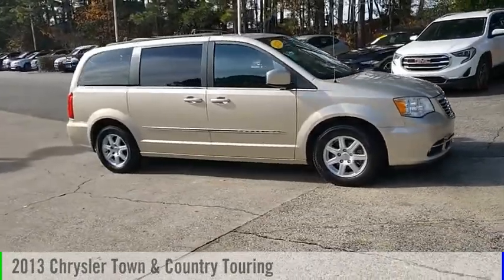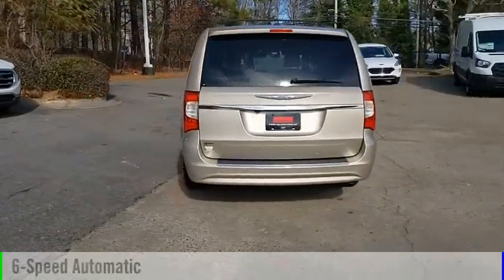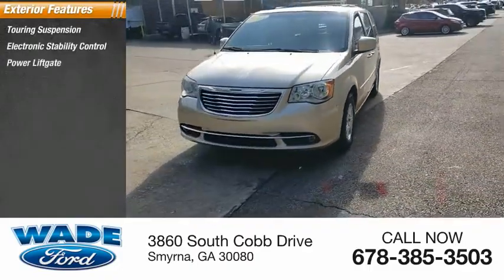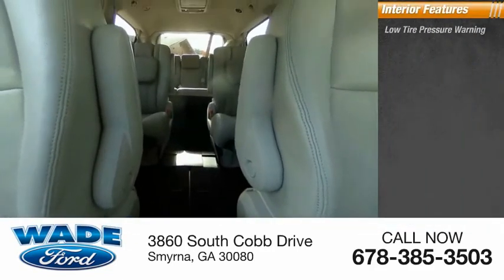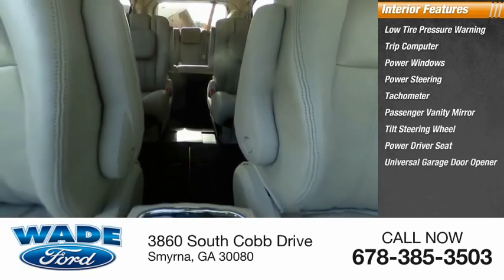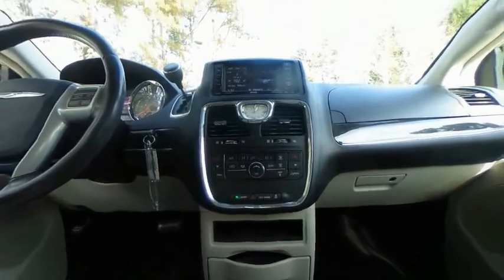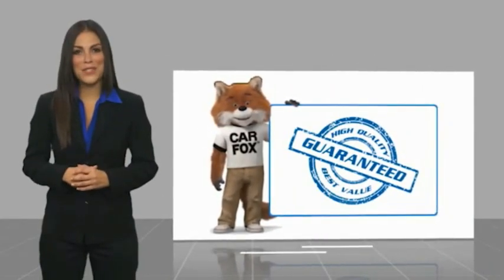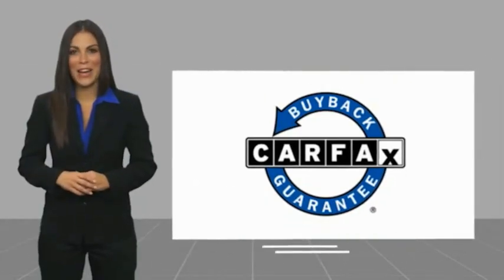2013 Chrysler Town & Country LBB32708A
2013 Chrysler Town & Country Touring

Wade Ford
3860 South Cobb Drive

BLUETOOTH, BACKUP CAMERA, LEATHER INTERIOR, 3RD ROW SEATING, SIRIUS XM SATELLITE RADIO, REMOTE KEYLESS ENTRY, HANDS FREE LIFTGATE, CRUISE CONTROL.   Wade Ford is the South Easts leading Online Dealership. We pride ourselves on giving our customers exceptional service and value at all times. Wade Ford is Atlantas only family owned store, servicing our community since 1933. Check us out at wadeford.com to see all of our inventory and our amazing internet prices and submit a SECURE credit application. Please come by and see us at 3860 South Cobb Drive in Smyrna, Georgia.  WE ARE PROUD TO OFFER OUR CUSTOMERS THE FREEDOM OF BEING ABLE TO SHOP SAFELY FROM HOME. WE ARE ALSO PROUD TO OFFER FREE HOME DELIVERY OF YOUR VEHICLE WITHIN 100 MILES OF THE DEALERSHIP.   Awards:   * JD Power Initial Quality Study   * Wards 10 Best Engines   * 2013 KBB.com Brand Image Awards